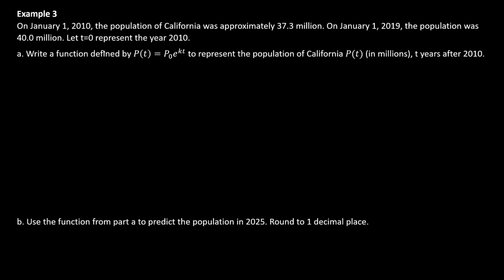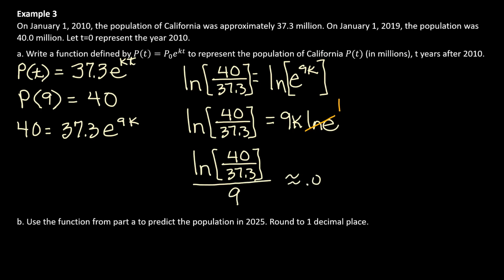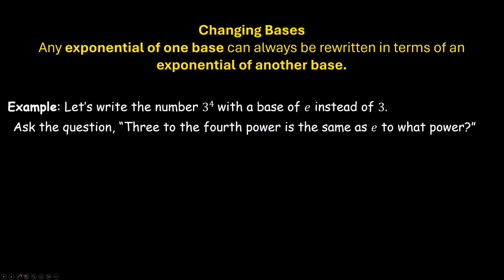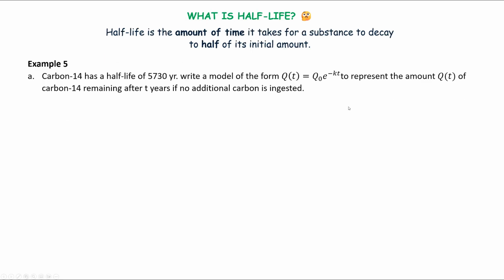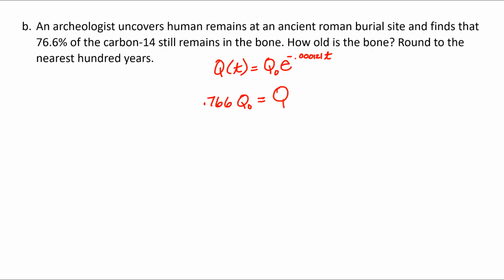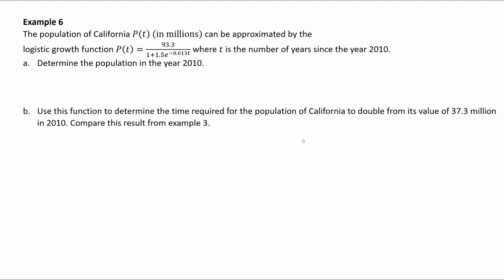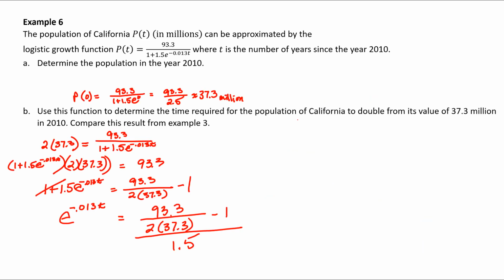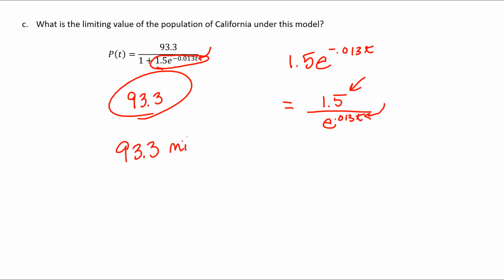Precalculus Section 3.6: Exponential Growth and Decay